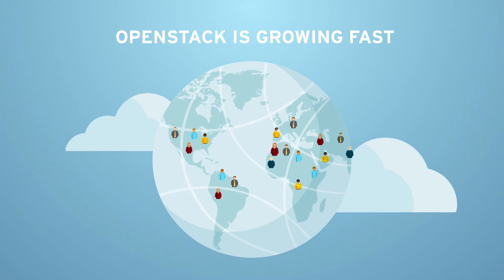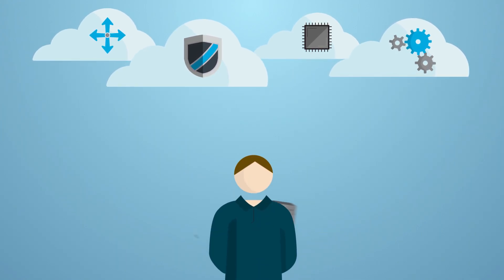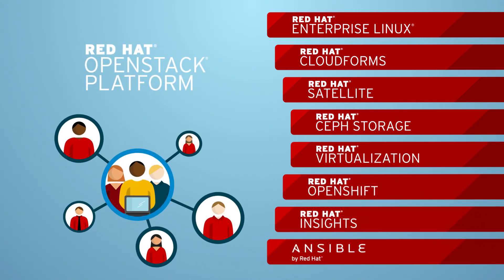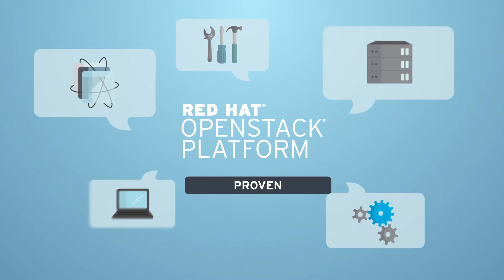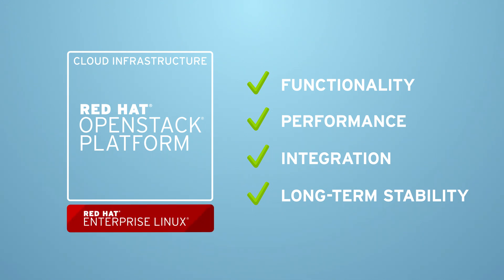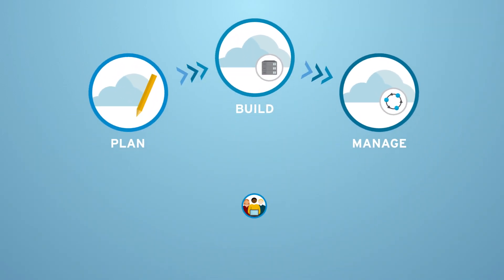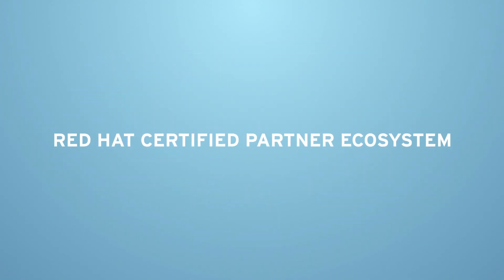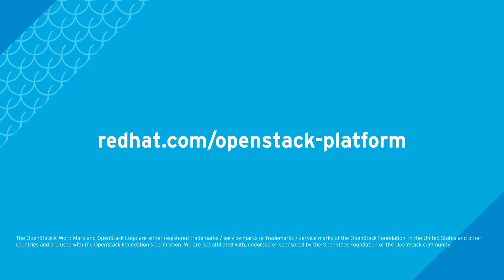Why Red Hat for OpenStack?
Find out why Red Hat is your best vendor choice when it comes to building a private cloud infrastructure with OpenStack.